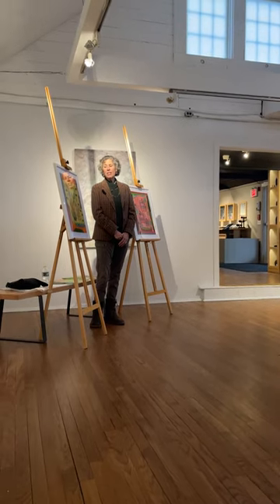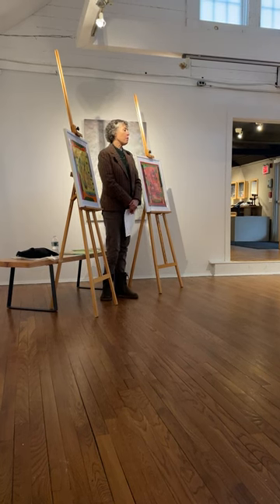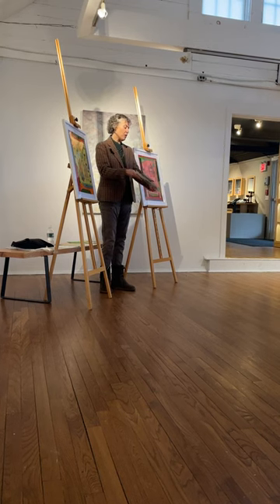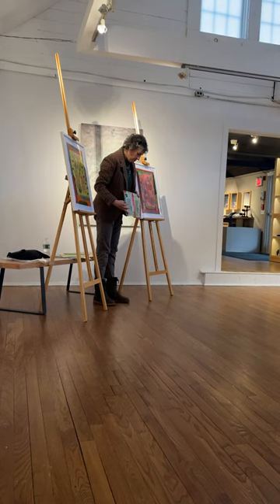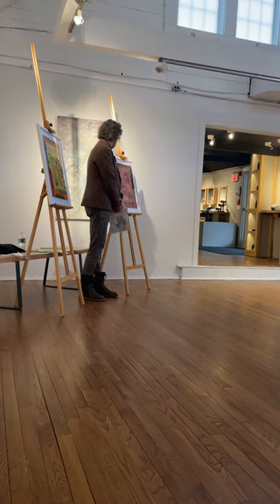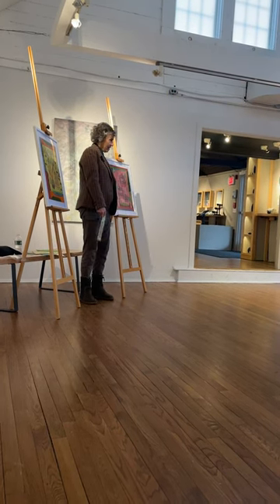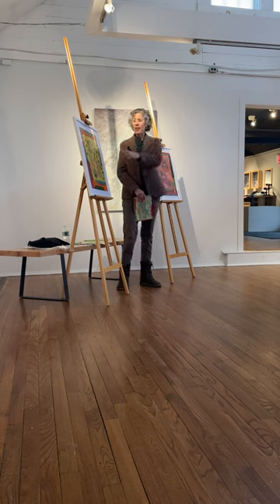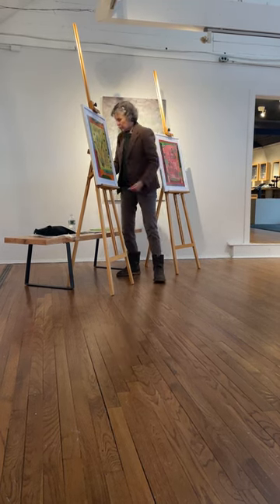Leslie Giuliani Conversation with the artist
Giuliani using software transforms her drawings into complex stitchable programs. Embellished with appliqued pieces of other encaustic paintings using decorative stitch lines. These theatrical pieces create glimpses of otherworldly landscapes inhabited by imagined flora and fauna where houses can hang in the sky from a cloud, trees can walk and flowery meteors can rain down on a distant ocean.

Giuliani received her BFA from The University of Delaware, with further studies at the Pennsylvania Academy of Fine Art.  She was the recipient of an Artist Fellowship Grant from the state of CT for Craft. Giuliani lives and works in Weston, CT.